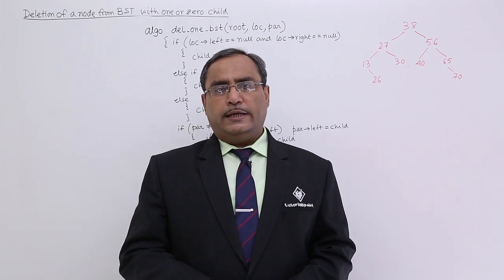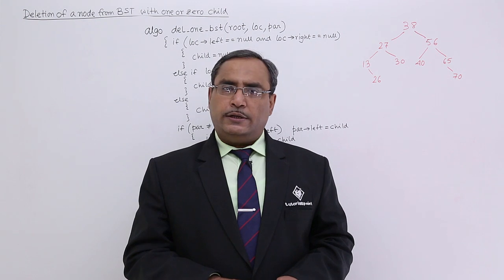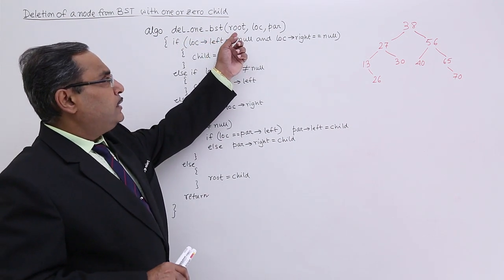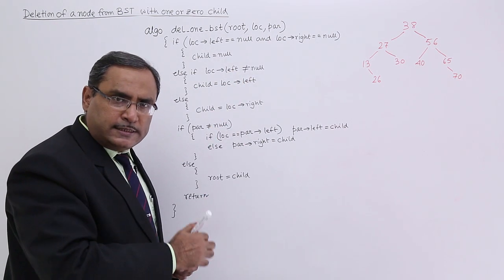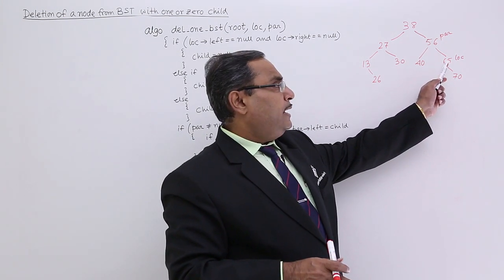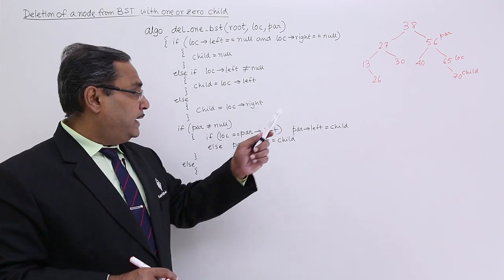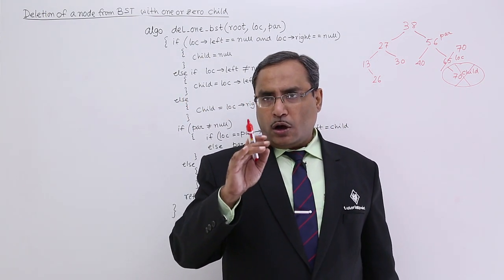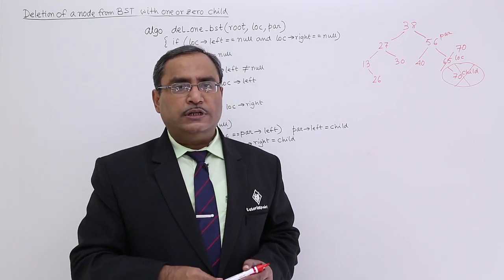Deletion Of A Node From BST With One Or Zero Child Node